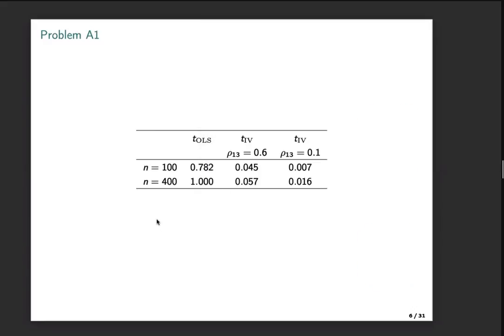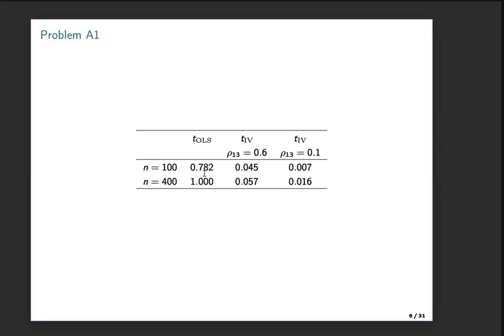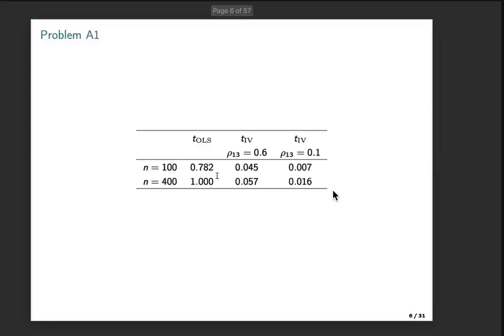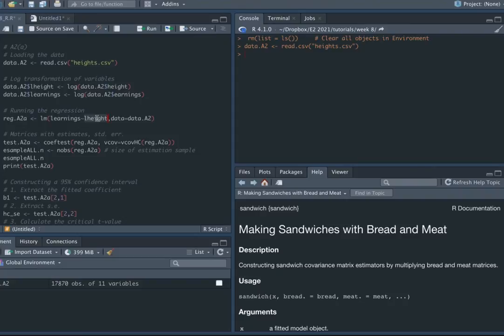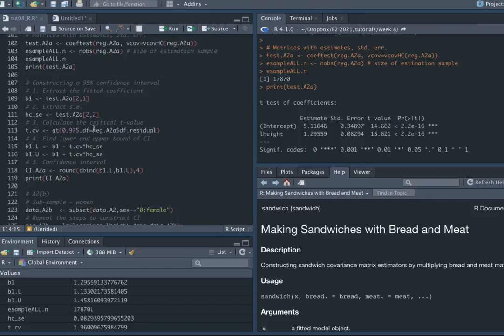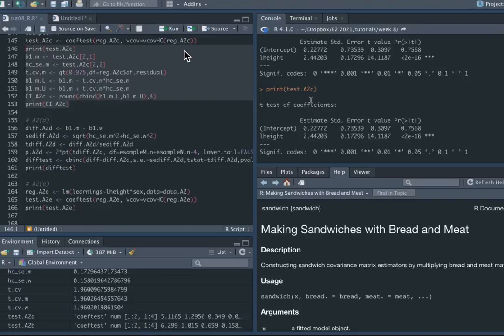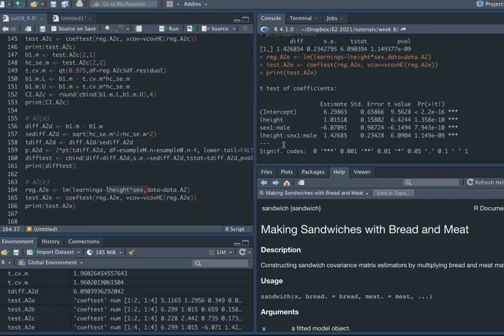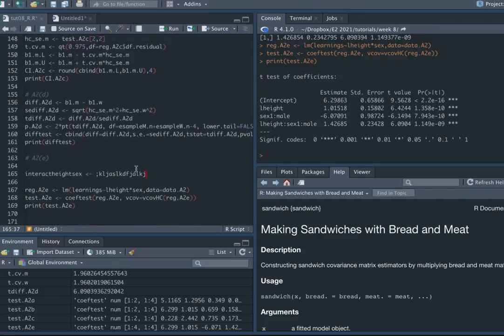Week8 Tut8 Thursday 1